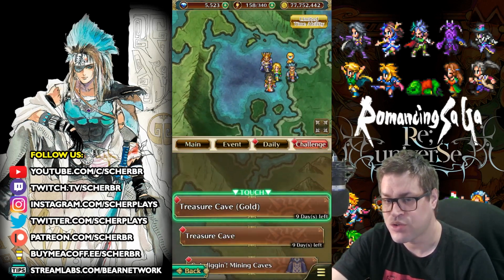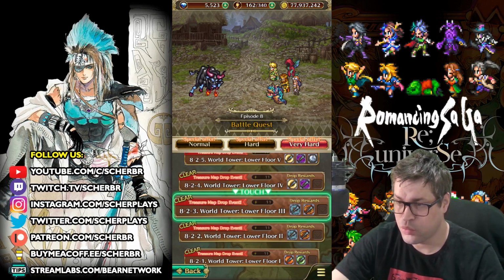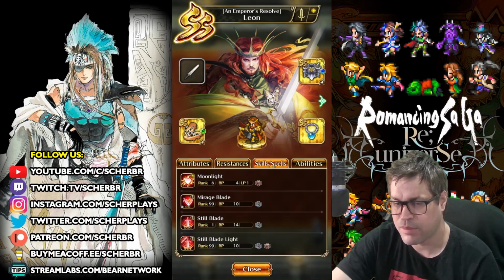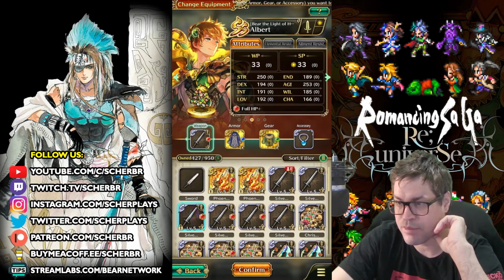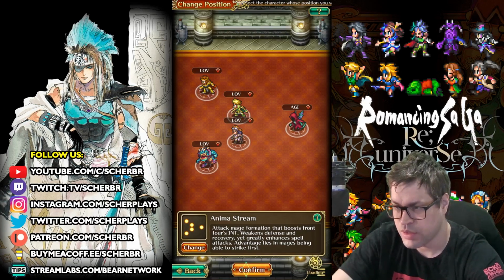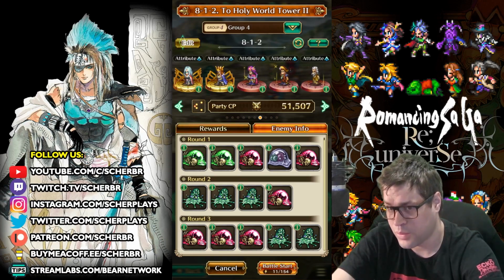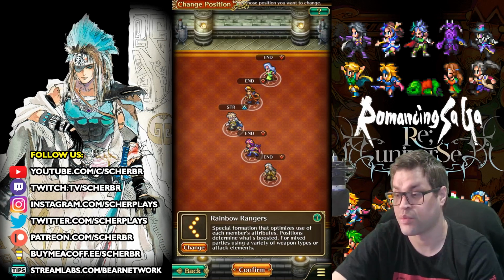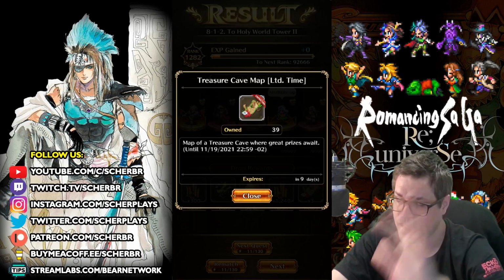Treasure Map Event: Fast Farming to get Gold Pieces! - Romancing SaGa re;UniverSe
Treasure Maps event is back and they are even better this time, in this video I explain the upgrades and how to farm faster with some different strategies